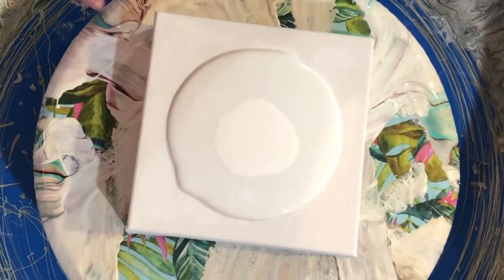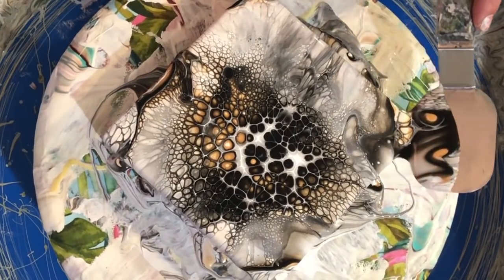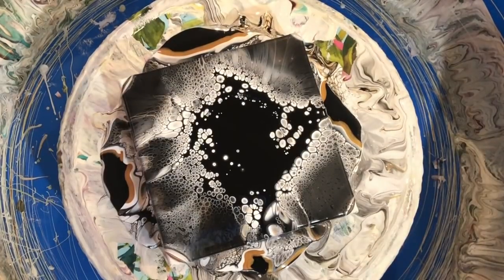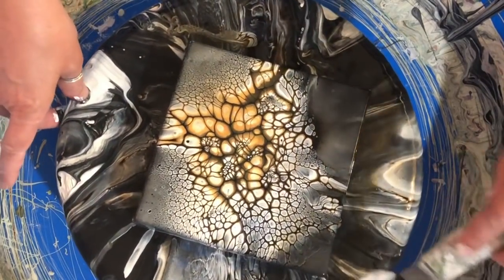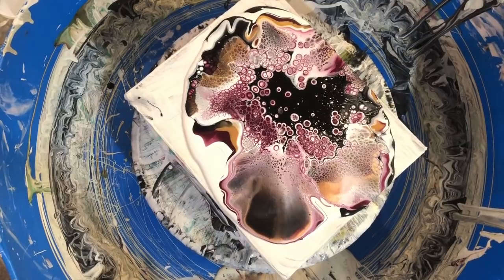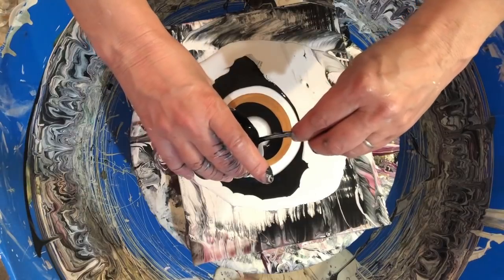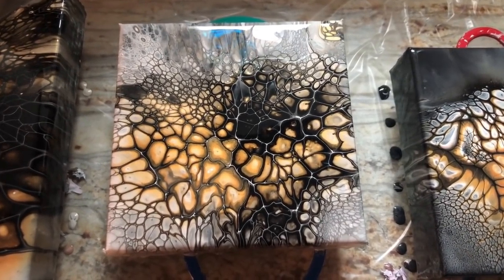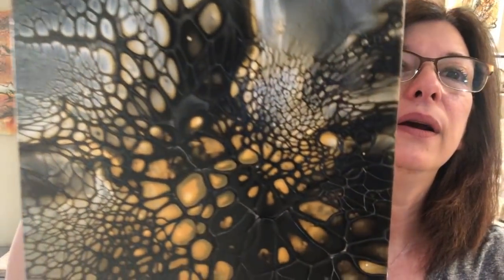#318. Bossing those blooms!! / art experiment / art therapy / bloom recipe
Hi all!  Today's episode focuses on a little experiment to make the cell activator in a bloom recipe not be so obtrusive by using the same color for the house paint, the first puddle color, and the cell activator color.  Basically the opposite of what I've been doing ever since I took the SheleeArt course.  I create 3 fluid art paintings in all.  Will it work?  Does it make much of a difference?  Let's find out!!

New!  By popular demand I'm putting my bloom recipe right here in the description section rather than at the end of the video--I hope folks will still watch to the end.  If you share my recipe; please give credit.  Mucho gracias!

Colors/Brands/Recipe:

House Paint-base aka puddle for the canvas:
Sherwin Williams Color to Go (Sherwin Williams store) and Glidden Essentials Eggshell White House paint (Home Depot) 4 cup batch each mixed with 1/4 cup Golden GAC800 to prevent crazing

Pouring Medium aka PM-mix with all colors EXCEPT the cell activator:

Sherwin Williams HGTV Ultra Deep Base UNtinted house paint (you can substitute with Behr Interior/Exterior High Gloss Enamel DEEP Base #8300 (Home Depot)); Minwax Polyacrylic Gloss varnish ; 2:1 ratio paint to varnish

Brands/Colors mixed: Golden Fluid Acrylics Iridescent Deep Gold Fine; several drops into a 3 oz. cup of PM; Amsterdam Black Oxide and Titanium White; 1/2 ounce each mixed with 2 oz. pouring medium + a tablespoon of varnish.

Australian Floetrol + Amsterdam Titanium White and Black Oxide; 4:1 ratio Floetrol to paint

experimental design contemporary art акриловая заливка  acrylic painting abstract art acrylic pouring pouring medium satisfying video acrylic pouring  waterfall acrylics  composition in art abstract acrylic painting acrylic pouring cells split cup pouring split cup technique sandwich pour acrylic flip cup acrylic pour  art therapy pigments 2 sarah mack golden fluid acrylics mina villegas